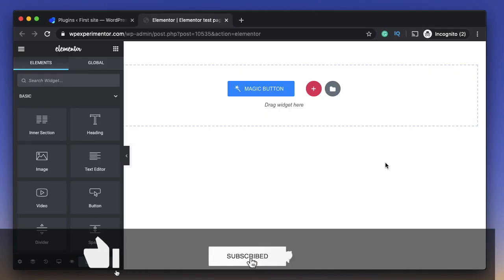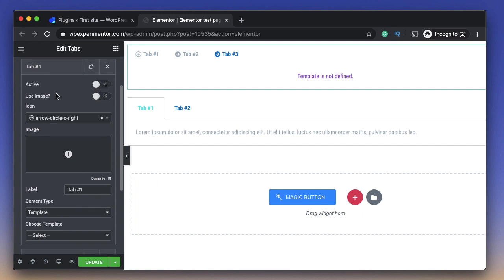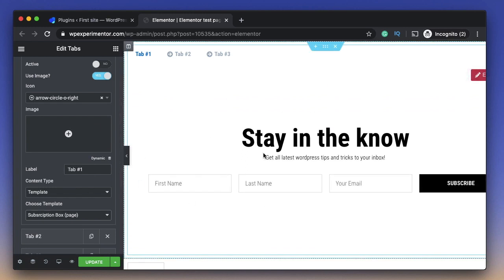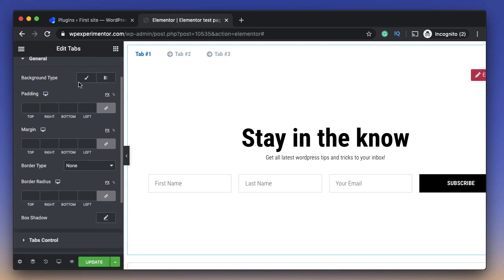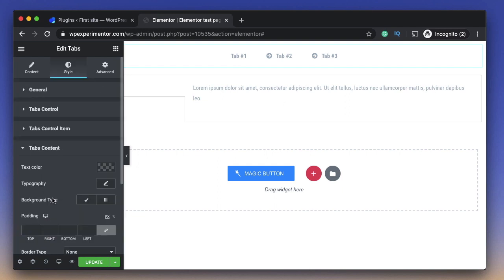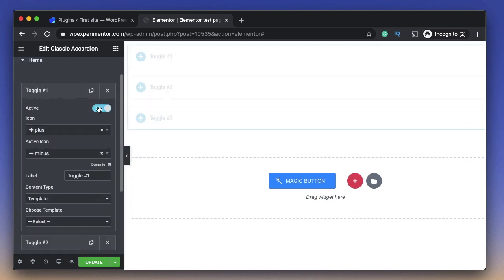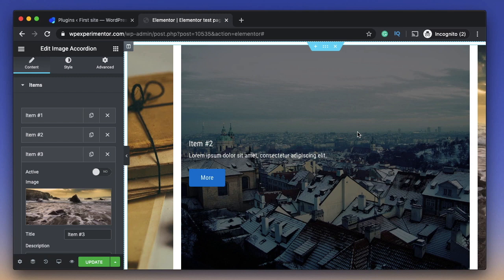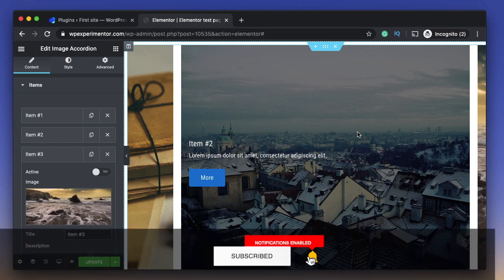JetTabs elementor tutorial - Better than Elementor Tabs?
Learn everything about JetTabs by crocoblock that has WordPress tabs, accordions and even image accordions. Also offers amazing customisation options.

Note: You need to have Elementor page builder installed for Crocoblock to work.